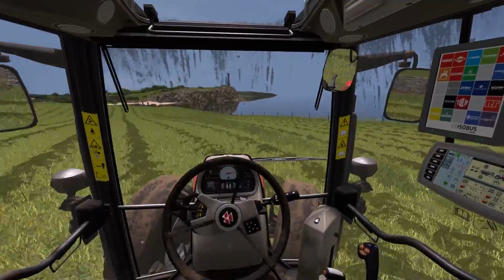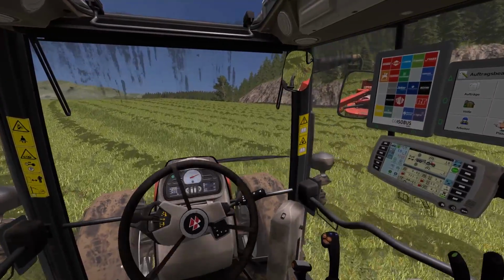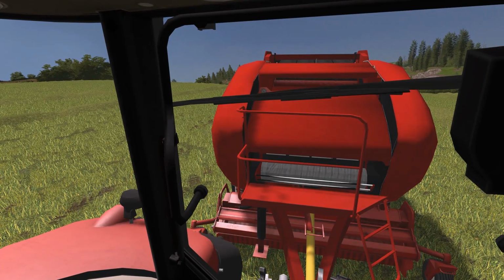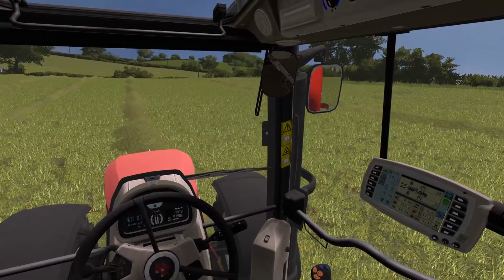THE WESTERN SHORE | Back to the Family Farm | Farming Simulator Lets Play - EP18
Welcome!

  The weathers perfect for making hay, so let’s get after it!

6